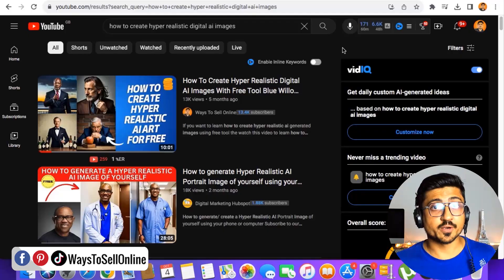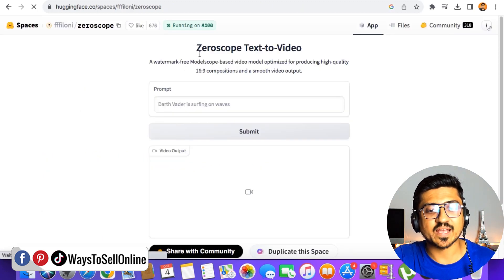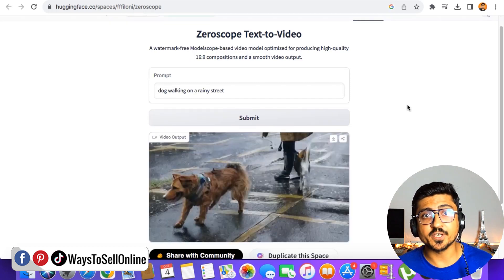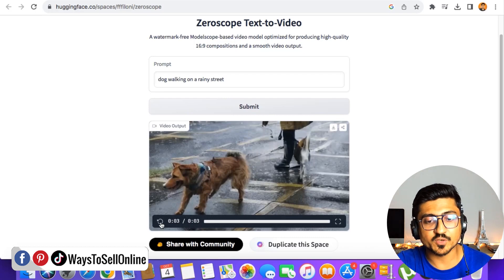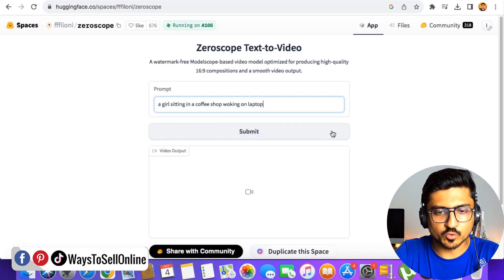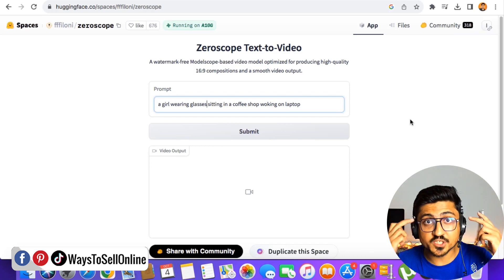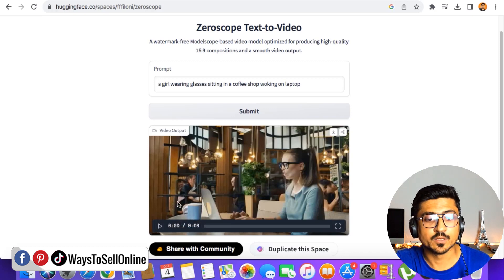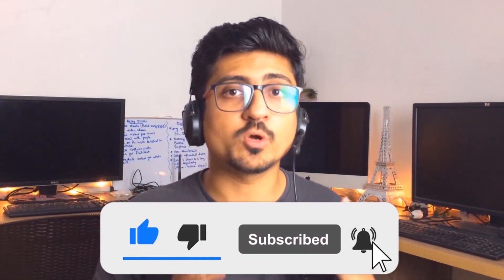AI Text To Video Is Finally Here | How To Create Free Videos With Artificial Intelligence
If you want to learn how to create ai videos for free then watch this video to know about the tool which can convert your text command into video with the help of artificial intelligence.
And this ai text to video generator is free and you can create any vide from it.